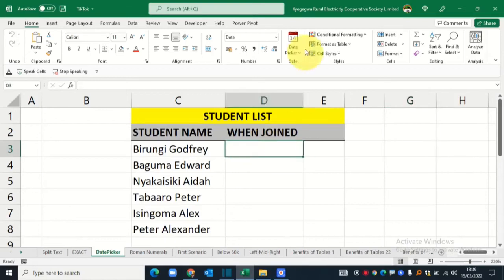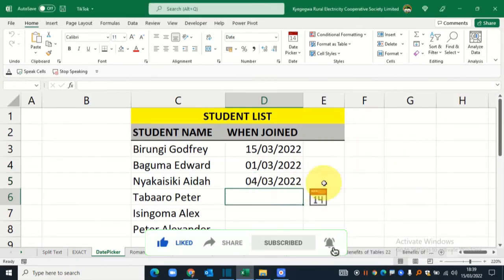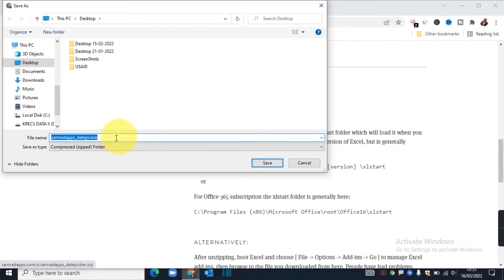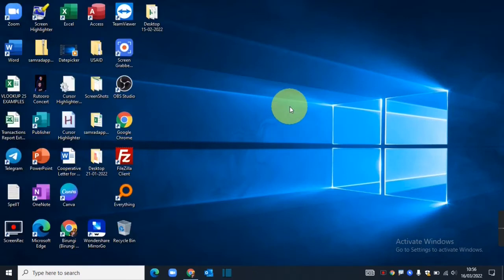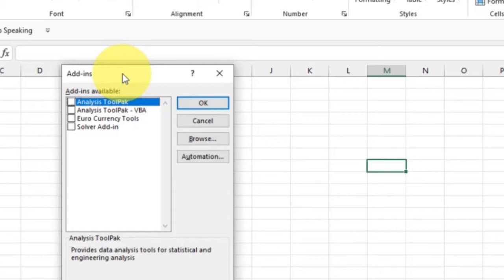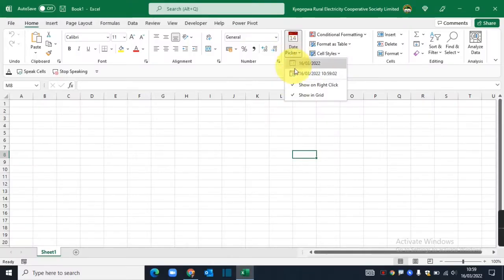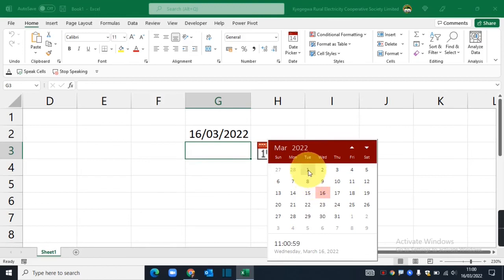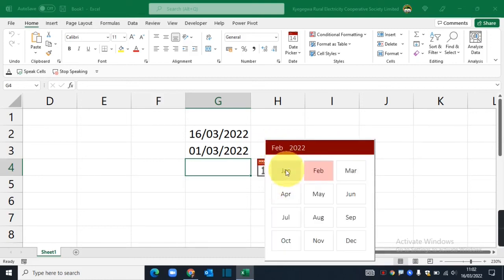Excel Date Picker | Check this Cool Free Add-in | Over 750 Million Installations.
Excel Date Picker.

Other Video Tutorials on Date & Time in Excel

In this vide I take you through step by step on how to add an excel date picker add-in to help you speed up on excel date entries. This helps you access the excel calendar faster without requiring you to write in dates manually.

This cool feature is almost installed by over 750 Million Excel Users across the world and i hope you will find it interesting.

This beginners tutorial looks at one method of inserting a date picker in excel. Using the developer tab, we show you how to insert a drop down calendar in excel (office 365) and this calendar acts as a date chooser in excel. Also learn how to set a specific date range and link your excel calendar picker to a cell so that you can use the date in formulas.

You can follow along with this tutorial from a blank workbook! Learn this great tip to add a drop down box with a pop-up calendar.